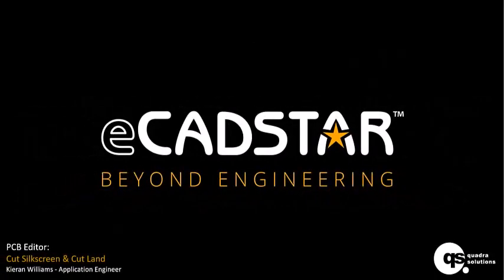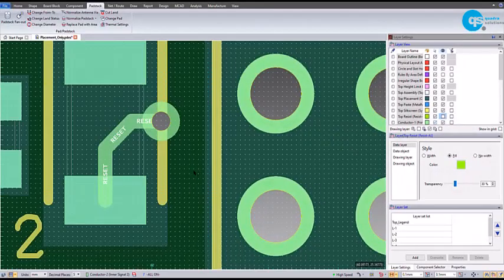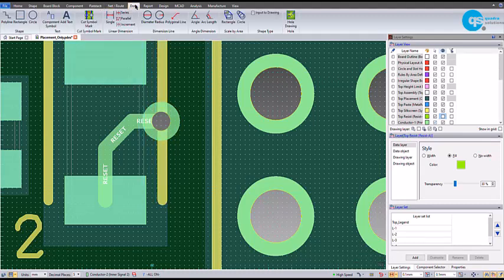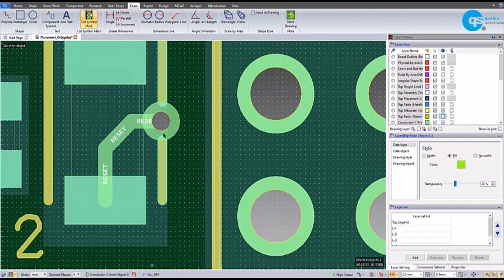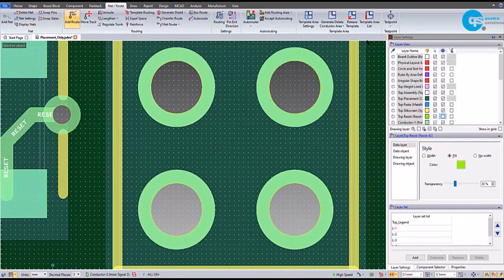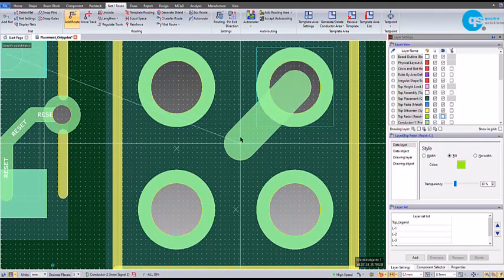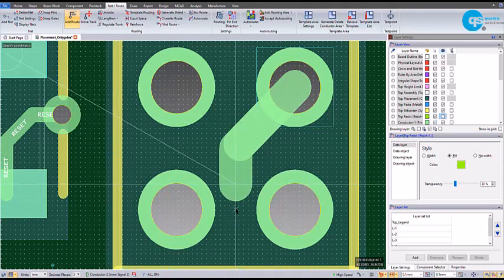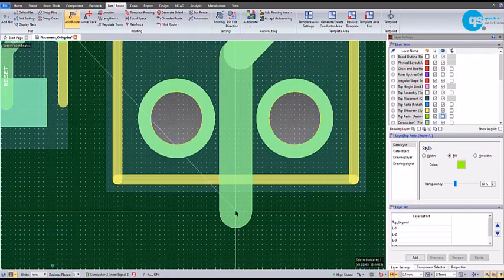How to use Cut Silk Pads in eCADSTAR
Kieran Williams shows you how to use Cut Silk Pads in eCADSTAR